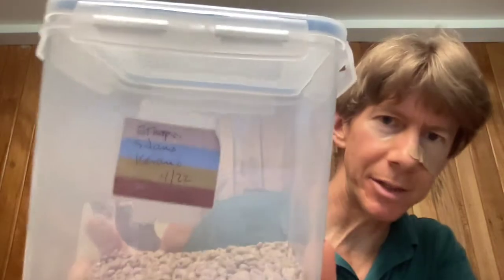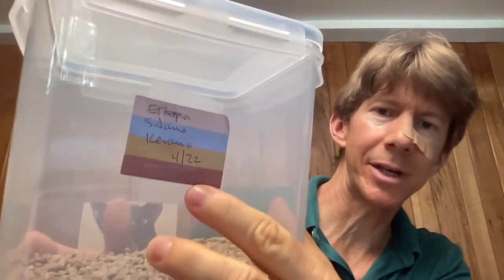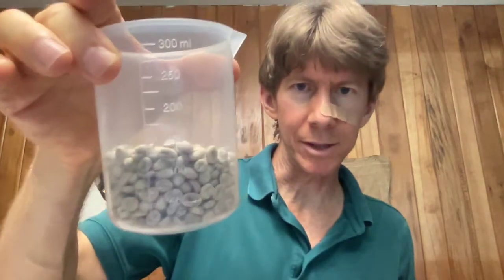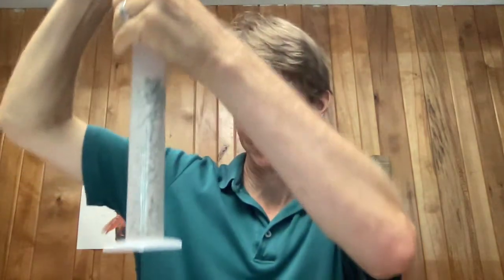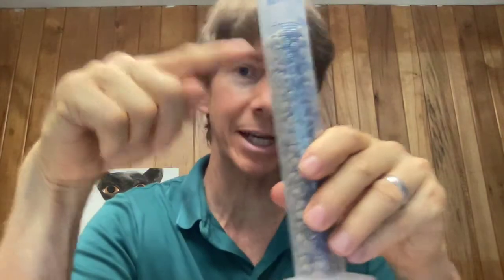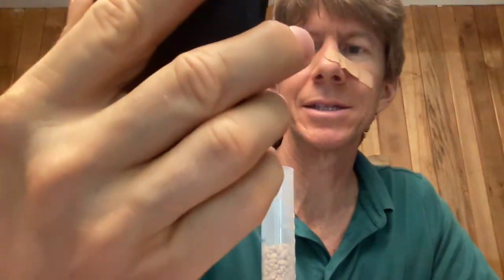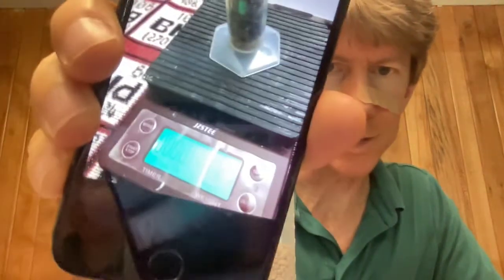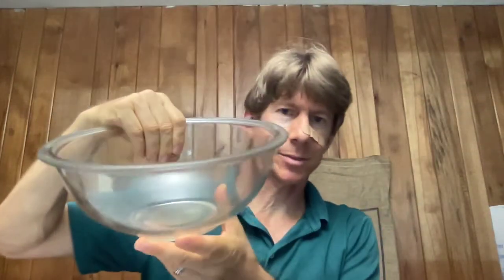A4-2 Procedure A Steps 1-4 v2